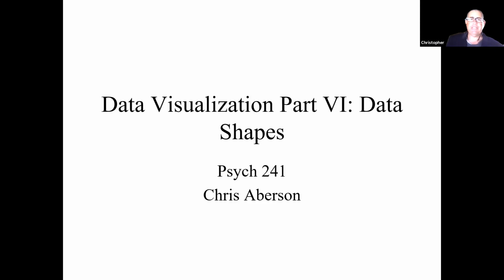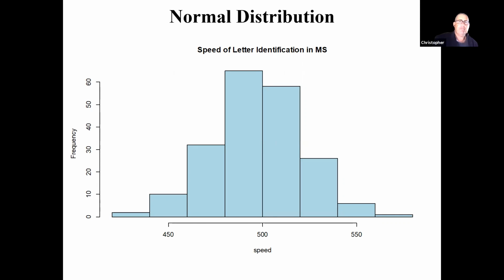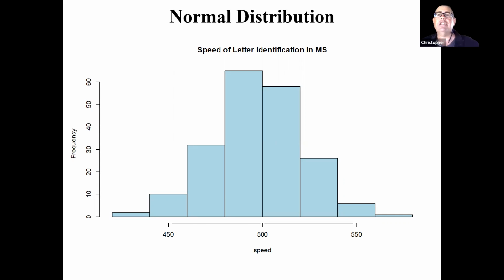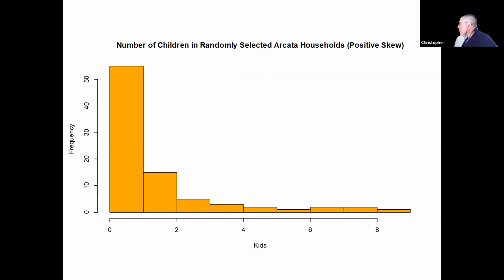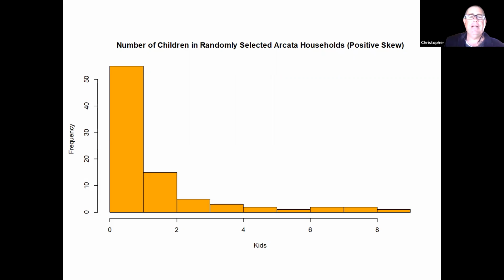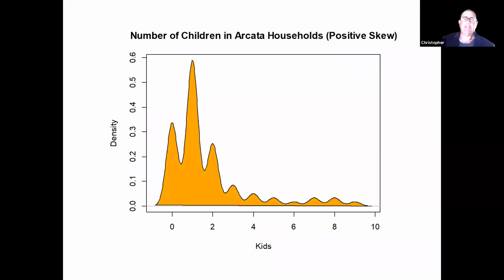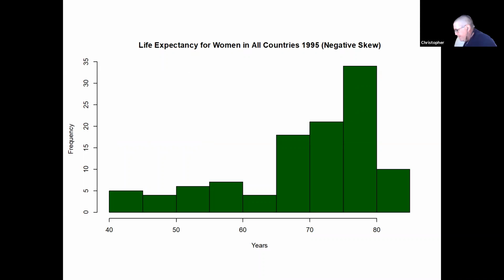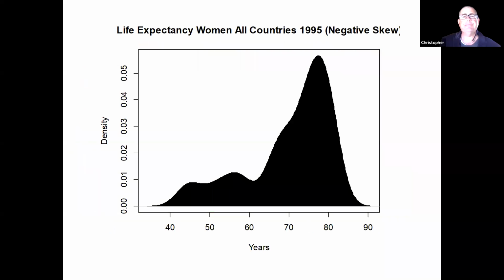Data Viz Part VI